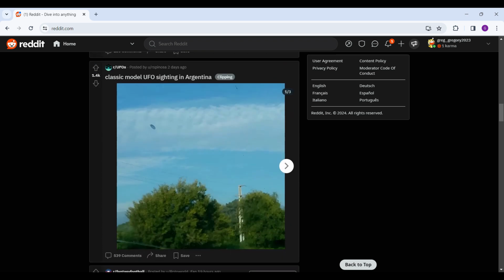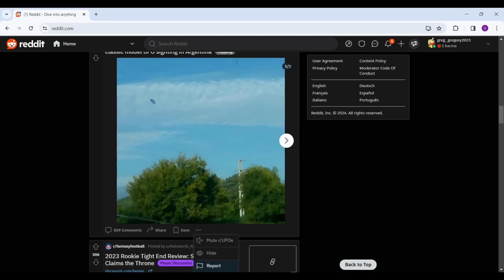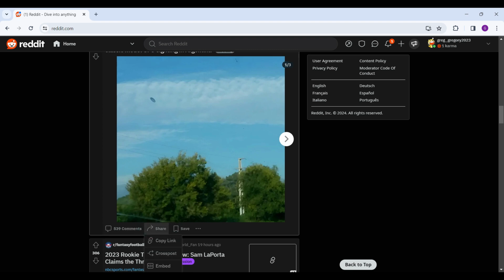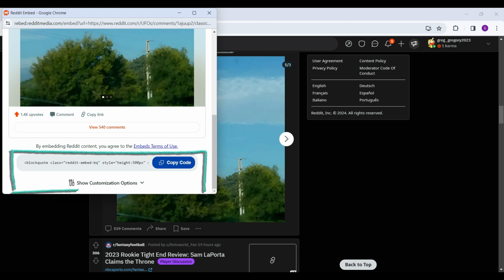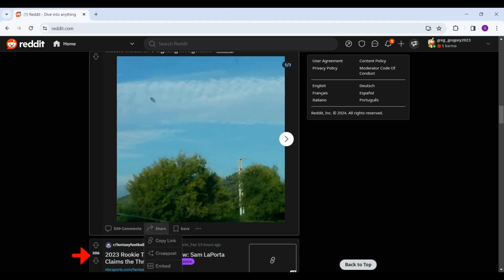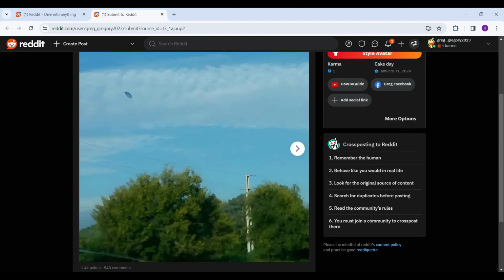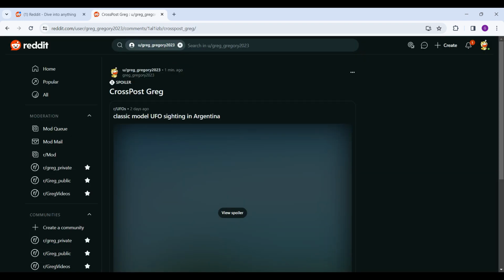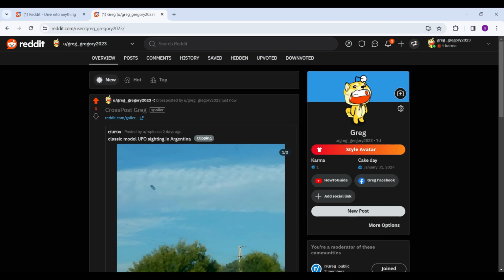How to Crosspost on Reddit App (2024)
Ever crafted an awesome Reddit post that deserved to shine in multiple communities? Feeling limited by posting only to one subreddit at a time? Fear not, fellow redditor! This comprehensive tutorial unlocks the secrets of crossposting, the key to amplifying your content and reaching a wider audience across Reddit's vast landscape.